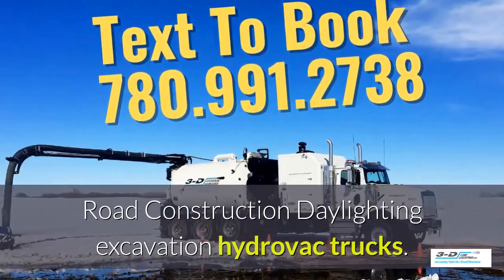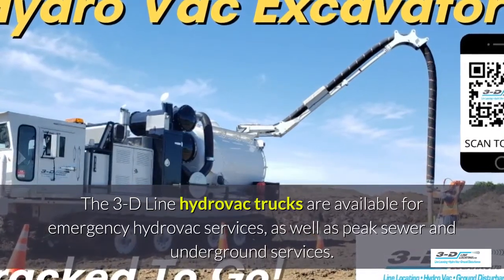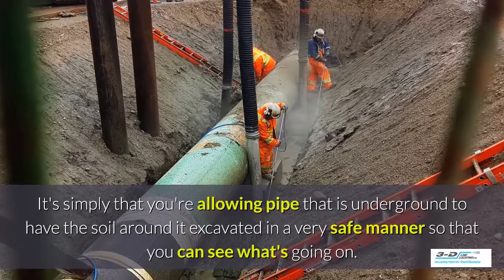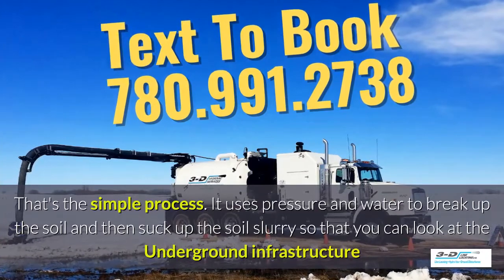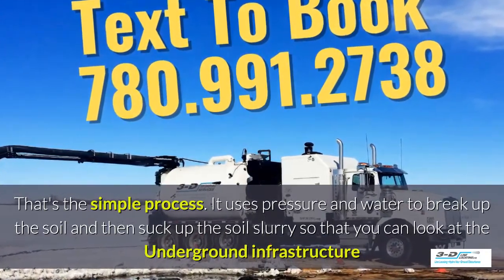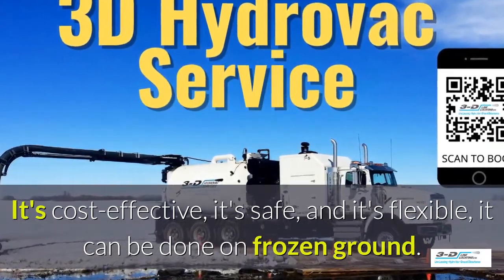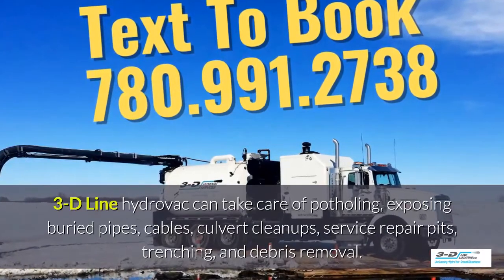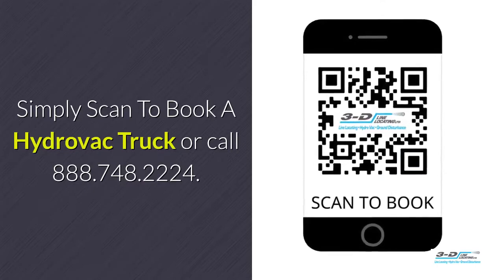Alder Flats 780 991 2738 Text for road construction hydrovac truck